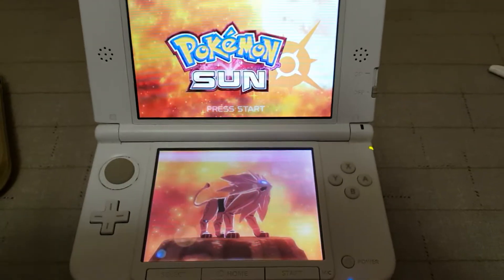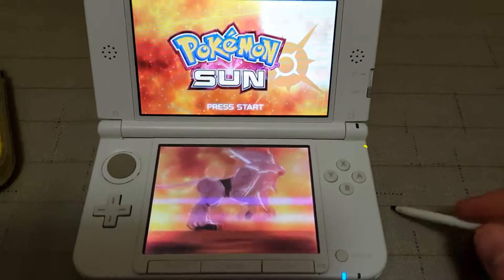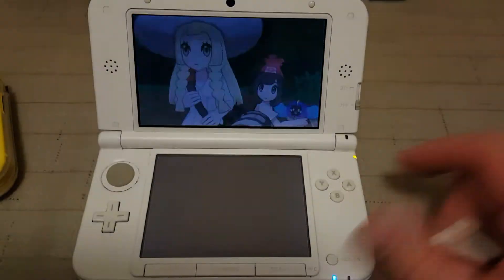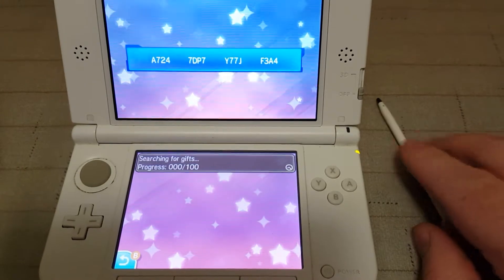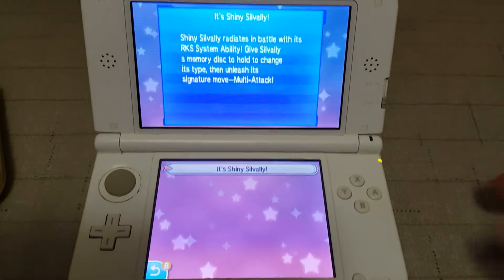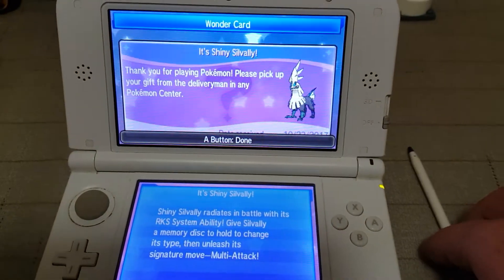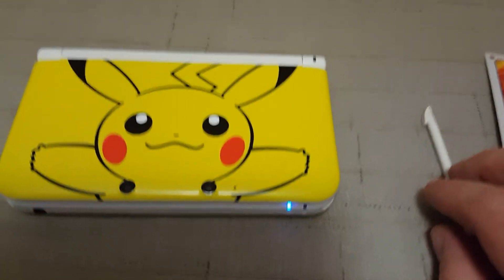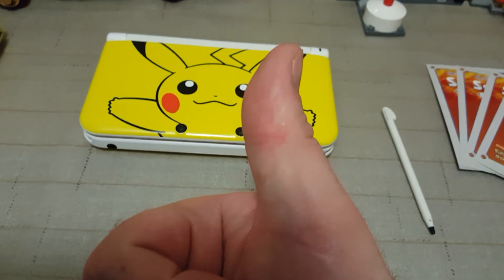GameStop Shiny Silvally + bunus!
Another Pokémon event. Instructions and overview.

for tips on Silvally.